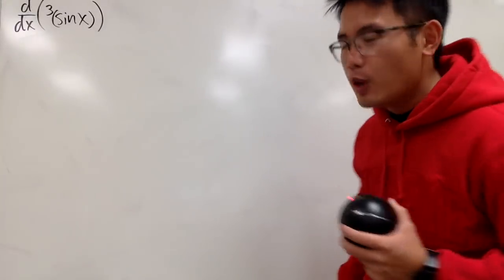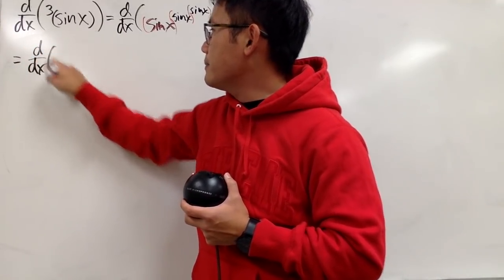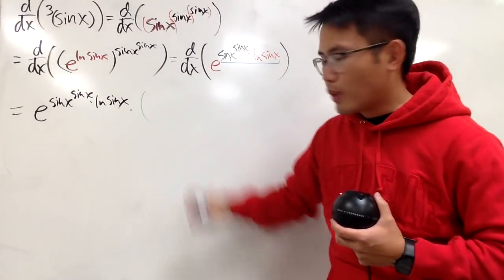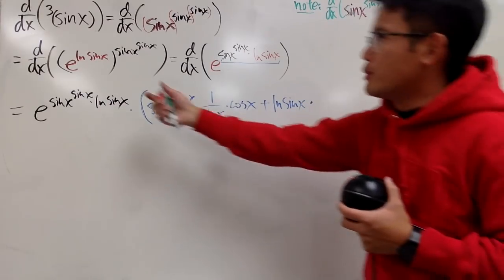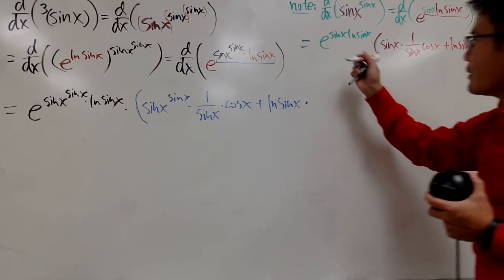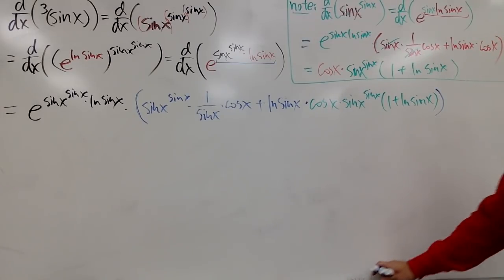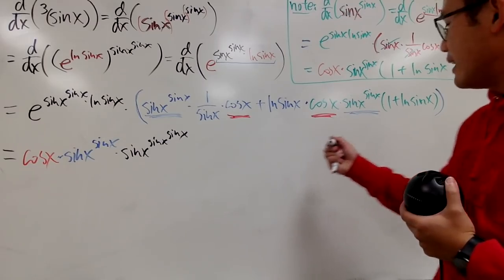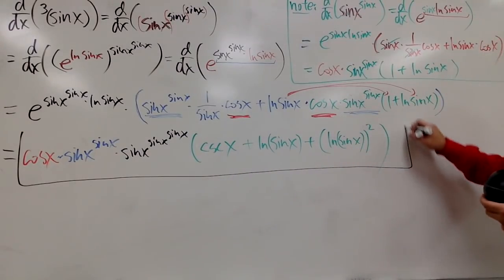how to take the derivative of (sinx)^(sinx)^(sinx),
Derivative of (sinx)^(sinx)^(sinx),
Derivative of Tetration of sin(x),